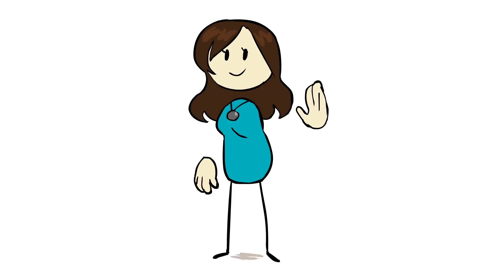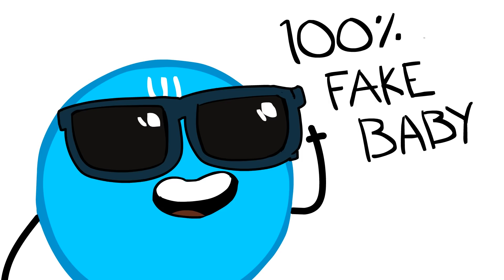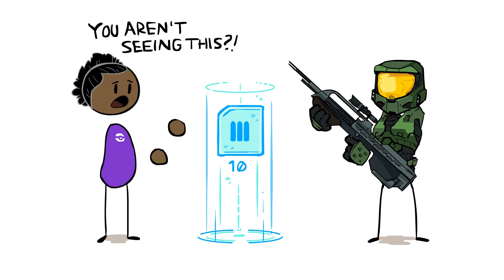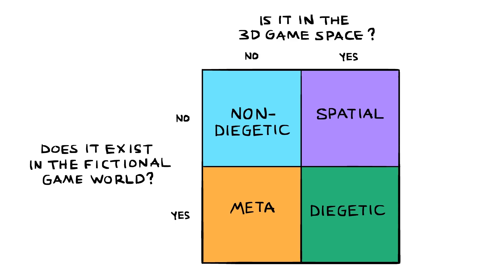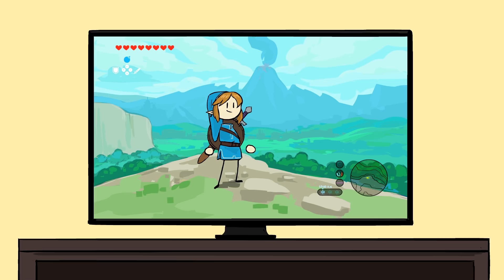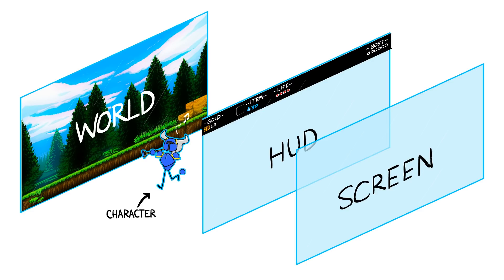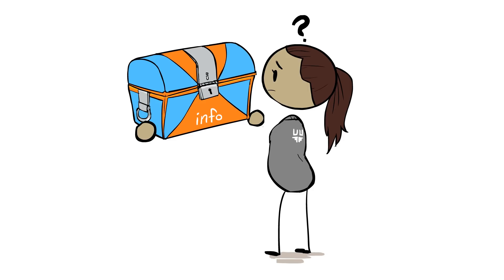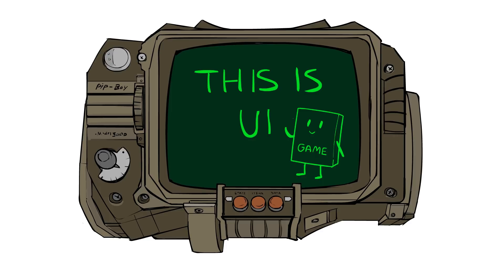Diegetic UI - Realistic, or Distracting? - Extra Credits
Wanna watch without ads and see exclusive content?

What makes a good UI and a good HUD? Can you make narratively immersive UI that doesn't end up distracting or confusing the player? Is it okay to just make "boring" UI?

Thanks for participating in this week's discussion! We want you to be aware of our community posting guidelines so that we can have high-quality conversations

Would you like James to speak at your school or organization?